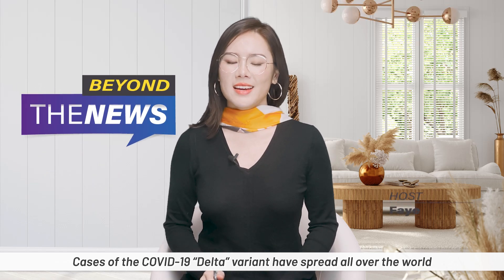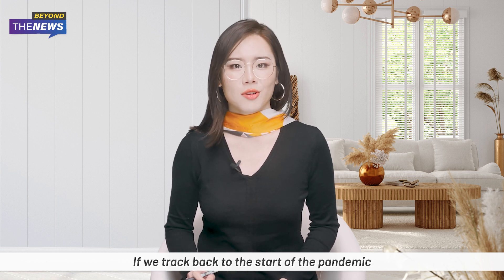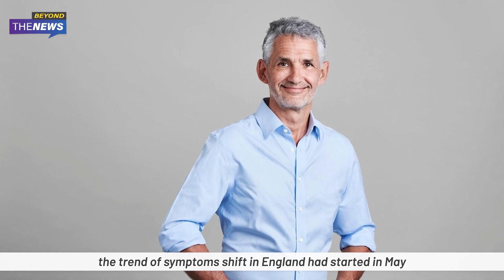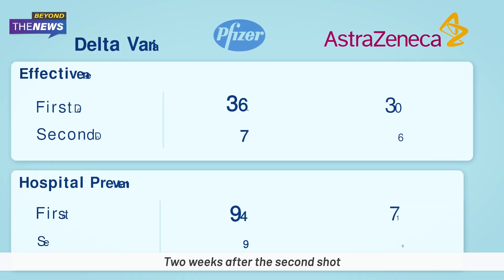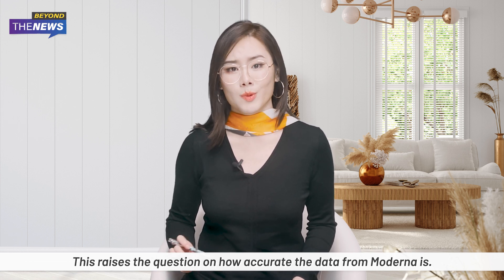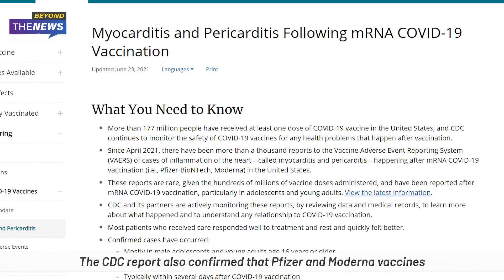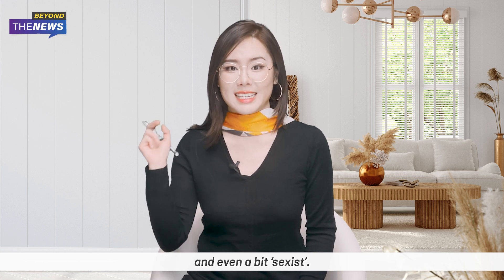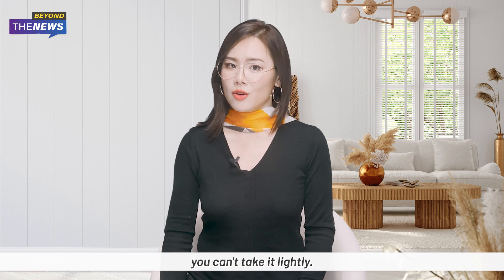The Best Vaccine for Delta Variant. Symptoms of Covid are Changing Drastically!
Today, We will look at three aspects. Firstly, COVID19 has been around for one and a half years, and surprisingly, its symptoms of detection have changed over time. Symptoms are no longer the loss of taste and smell. So what are the typical symptoms now? Secondly, we will compare the effectiveness of the major vaccines available for the Delta variant. Finally, let’s take a look at the newly discovered side effects of the vaccine and who needs special attention.